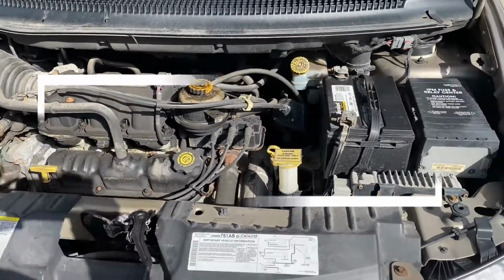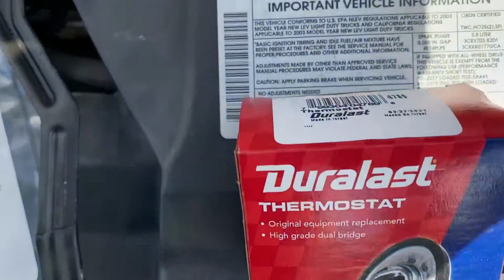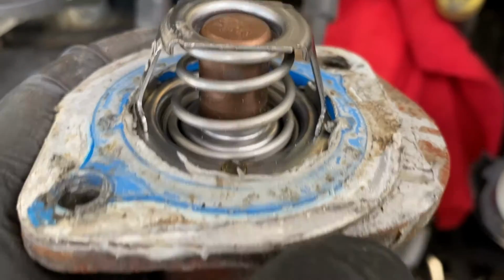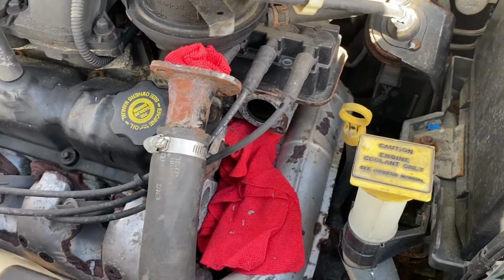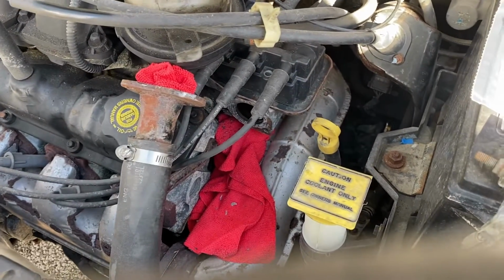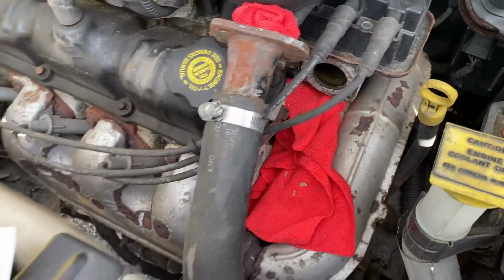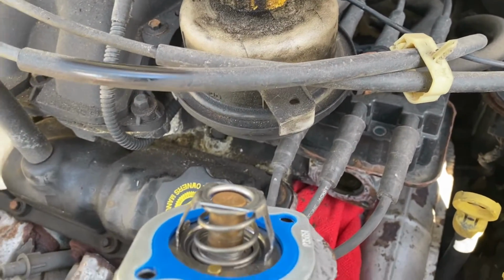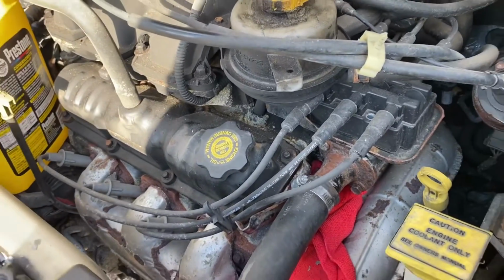2003 Chrysler Town & Country Thermostat Replacement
Quick video of the simple process of changing the thermostat on a Dodge Caravan / Chrysler Town and Country with the 3.8 L V6 engine.